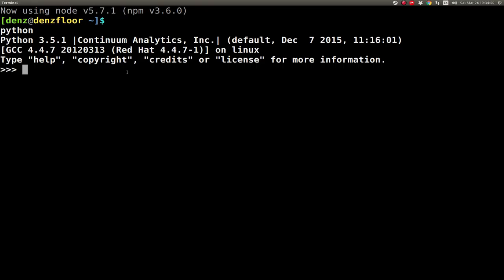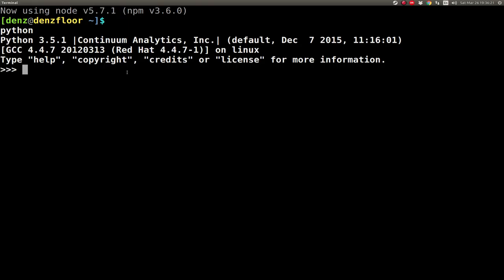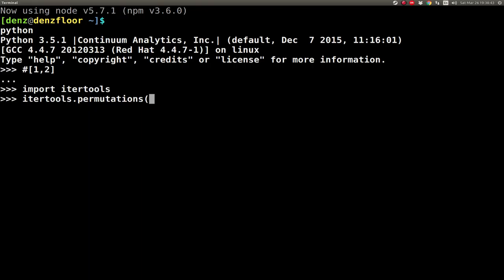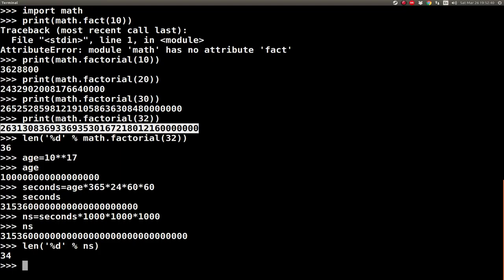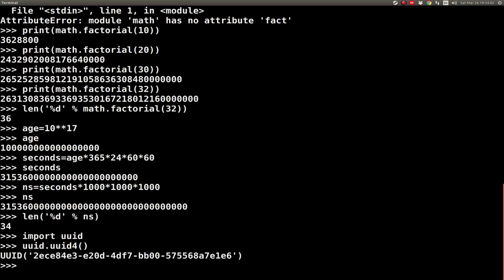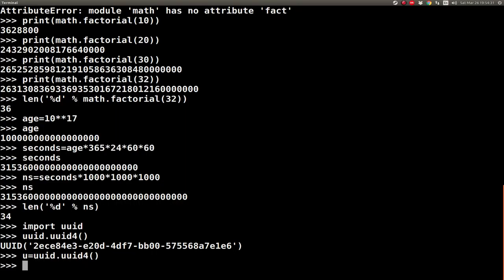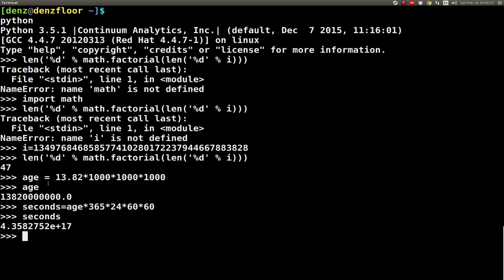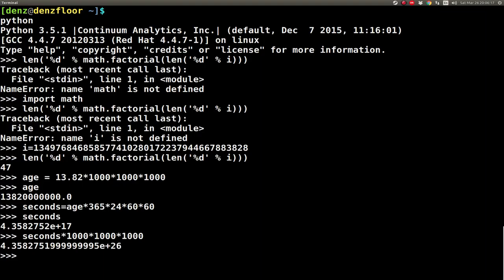Random Numbers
Here a run of sha1sum on this video file and the time it took:

/usr/bin/time sha1sum Random\ Numbers.mkv
f9e60f9d2f7ad95d654f0d082b26b2be5ea2926c  Random Numbers.mkv
0.40user 0.03system 0:00.43elapsed 99%CPU (0avgtext+0avgdata 820maxresident)k
0inputs+0outputs (0major+263minor)pagefaults 0swaps